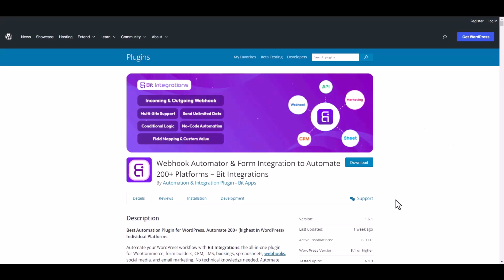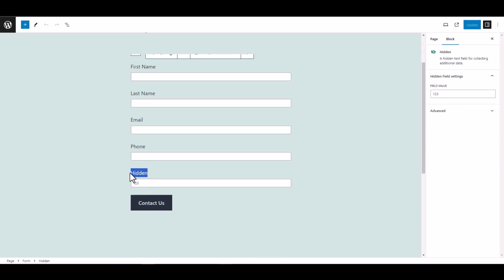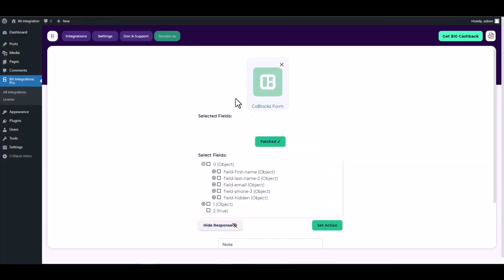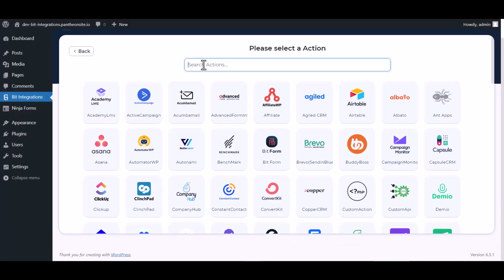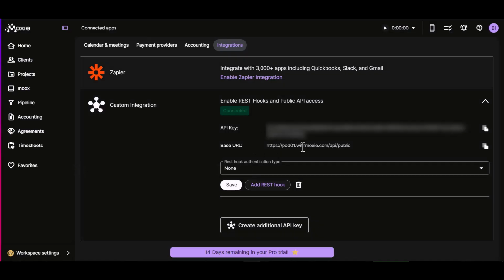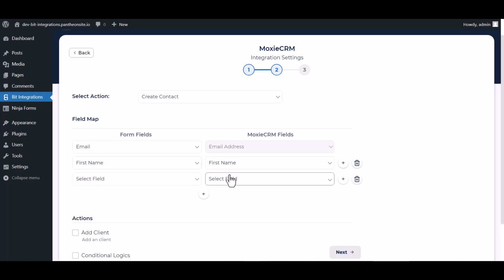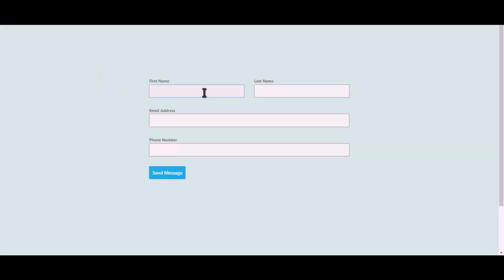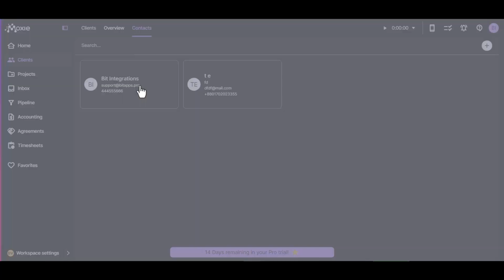Integrating CoBlocks with Moxie CRM | Step-by-Step Tutorial | Bit Integrations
🔗 Ready to optimize your CRM workflow? Join us on our YouTube channel for an in-depth tutorial where we demonstrate the seamless integration of CoBlocks with Moxie CRM, a robust customer relationship management platform. Learn how to effortlessly connect these two tools using the Bit Integrations WordPress plugin.

Follow along as we guide you through the step-by-step process of integrating CoBlocks with Moxie CRM, empowering you to streamline lead management, customer communication, and sales processes. Say goodbye to manual data entry and welcome automated workflows for enhanced efficiency.

Key Highlights:
✅ In-depth walkthrough for integrating CoBlocks with Moxie CRM using Bit Integrations for WordPress.

Whether you're a business owner, sales professional, or CRM enthusiast, this integration empowers you to seamlessly merge CoBlocks with Moxie CRM. Watch now to revolutionize your CRM efforts!